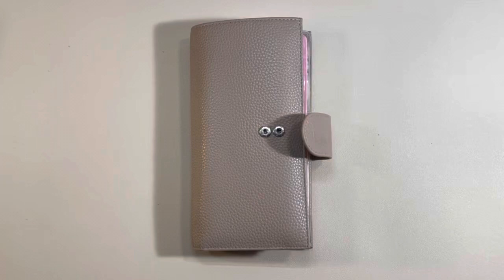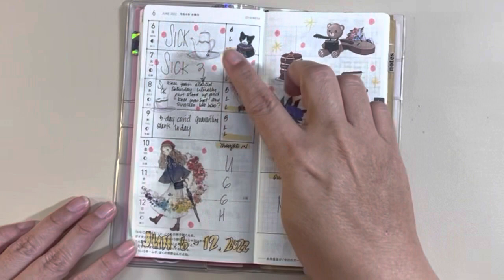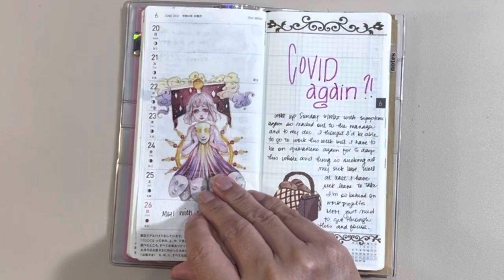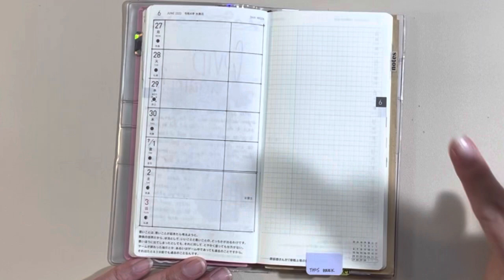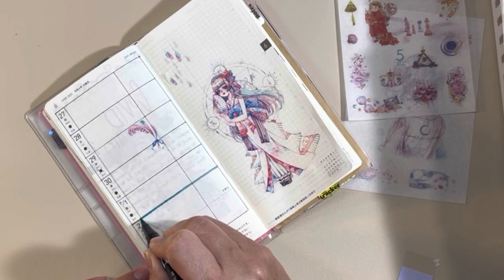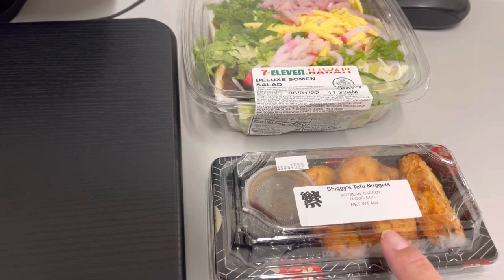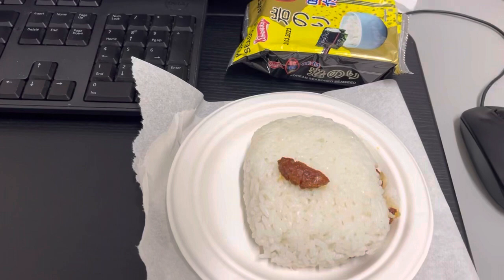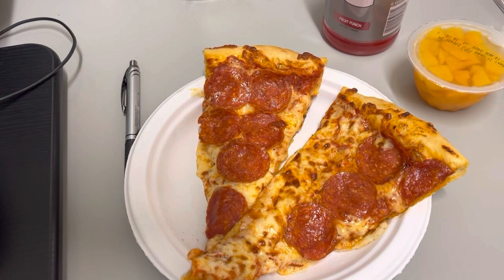Setting up Week 26 in my Hobonichi Mega Weeks EDC | June 2022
Join as I set-up this week, flip thru last week, in my  Hobonichi Weeks Mega EDC (Every Day Carry) - it's a little minimalist, a bit decorative, but ALOT functional and I absolutely love it!  I'm so excited and loving the direction!  I end the video on what I ate last week.

Link to anime-inspired stickers below!

Intro: 0:00
Flip thru of June 2022 so far: 1:37
Setting up the week: 7:33
What I ate: 12:15

Thank you to my member(s) for supporting my channel:
* @Deb Eilbeck
* @Susan Neidlinger
* @Amanda Downey
* @Stefanie Napolitan
* @Large Print Coloring